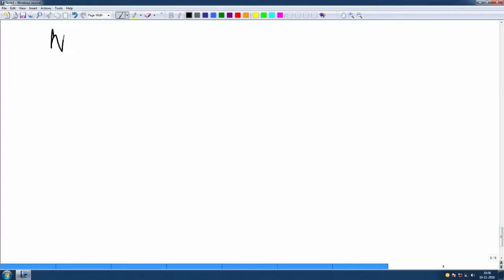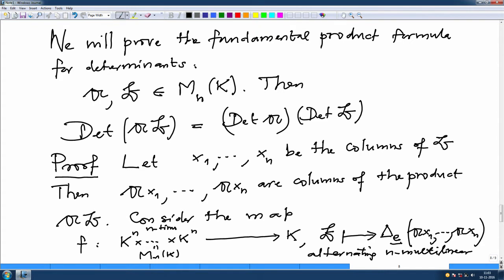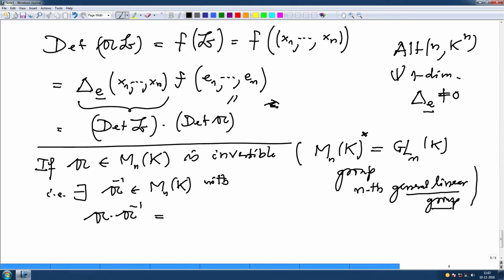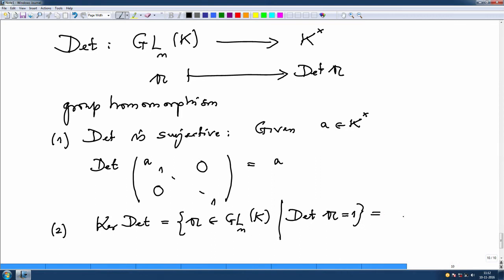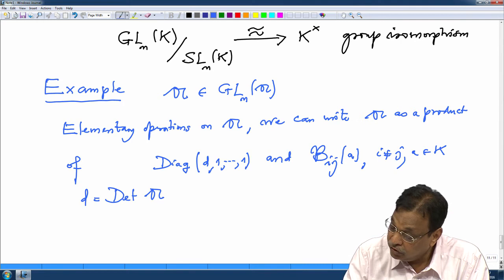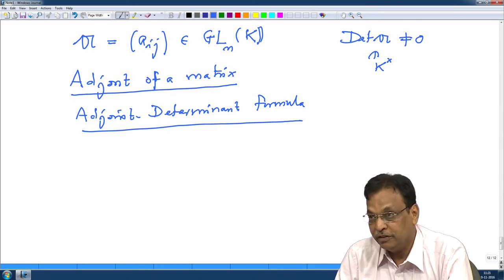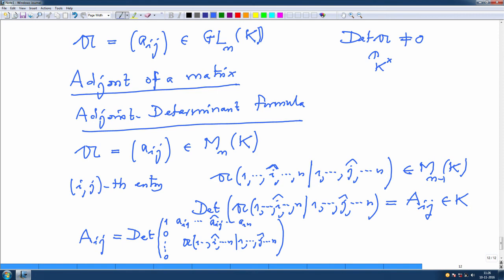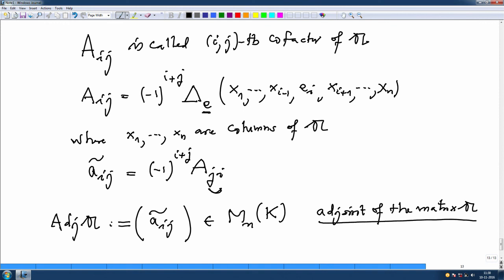Lec56 Properties of determinants and adjoint of a matrix